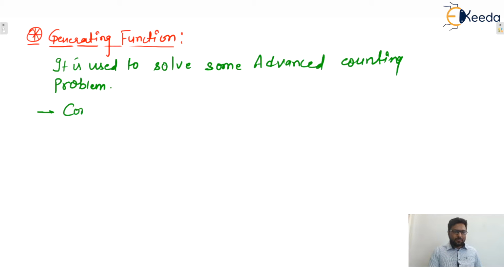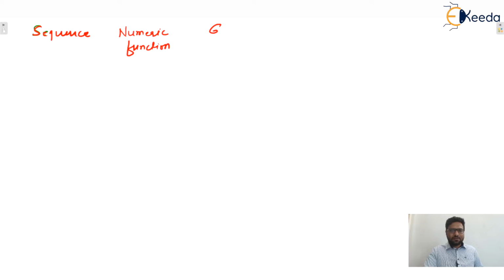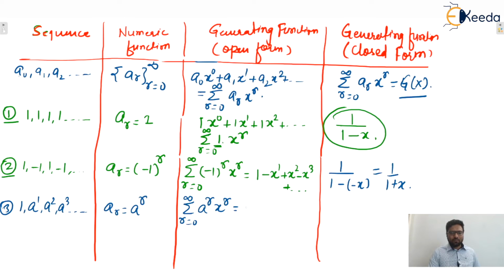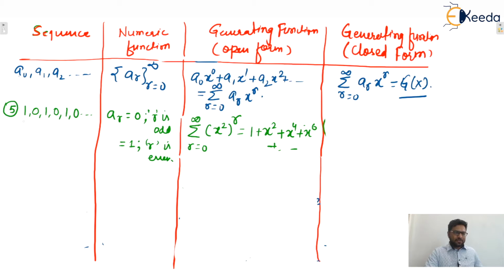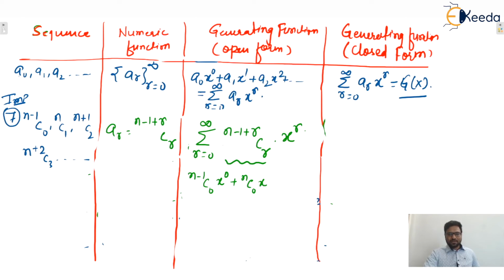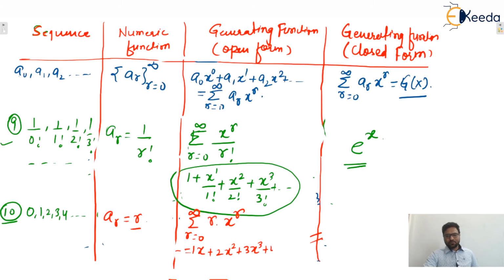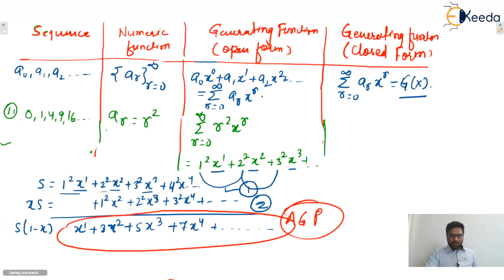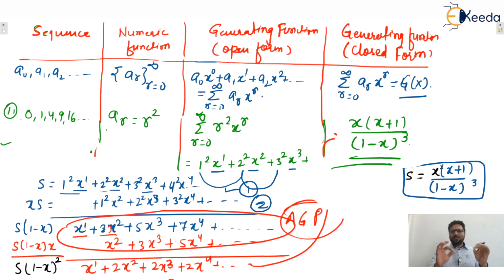Generating Functions in Discrete Maths | A Comprehensive Guide for |GATE Computer Engineering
Welcome to our comprehensive guide on Generating Functions in Discrete Mathematics, tailored specifically for GATE Computer Engineering aspirants.

In this video, we delve deep into the concept of generating functions, a cornerstone of Discrete Mathematics. We start from the basics, explaining what generating functions are and why they are a powerful tool in solving problems related to sequences and series.

We then move on to more advanced topics, demonstrating how generating functions can be used to solve recurrence relations, a common problem in computer science. We provide numerous examples and walk you through the solutions step by step, ensuring you grasp the underlying principles.

This video is part of our ongoing series aimed at helping GATE Computer Engineering aspirants. Our goal is to provide quality education and make complex topics easy to understand. So whether you're a beginner just starting out or an experienced learner looking to brush up on your skills, this video is for you.